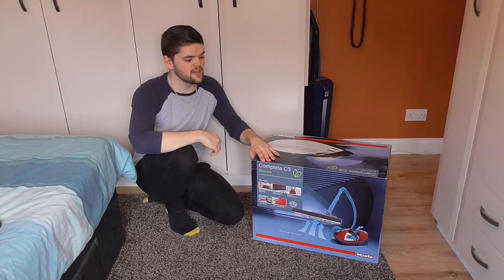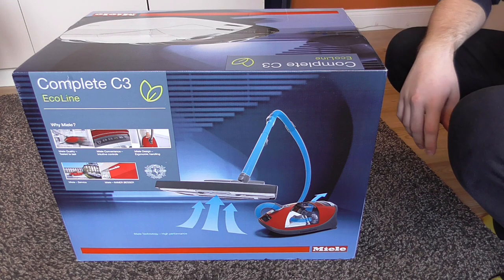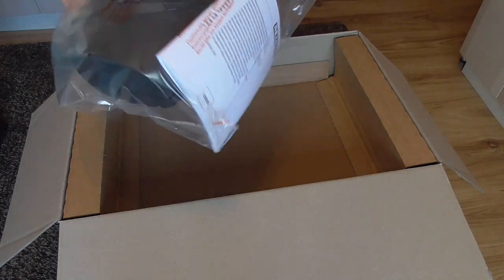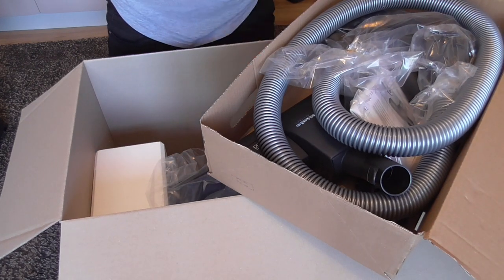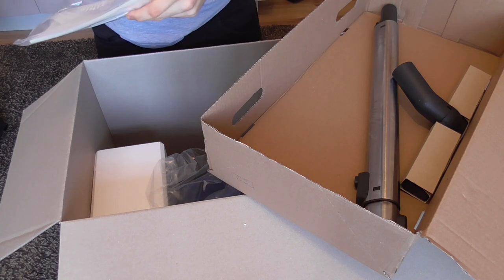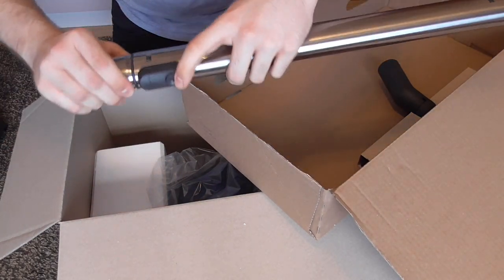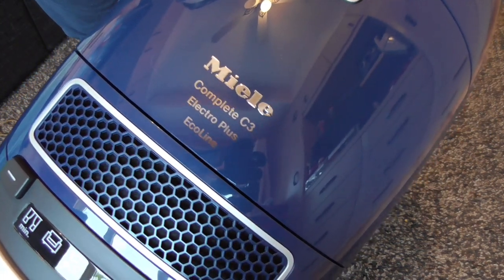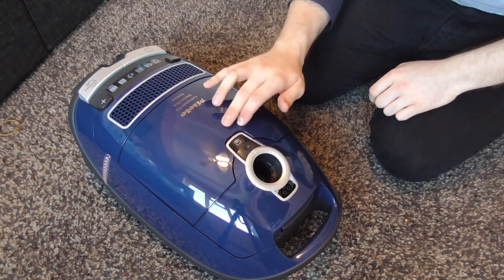Miele Complete C3 Electro Plus Cylinder Vacuum Cleaner - Unboxing & Brief Demo